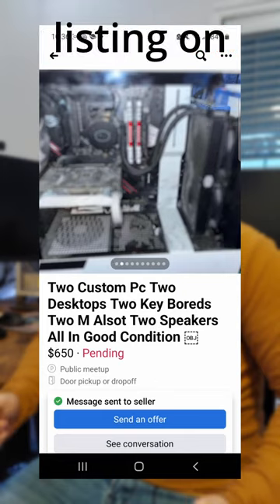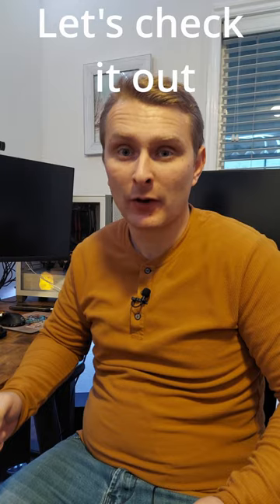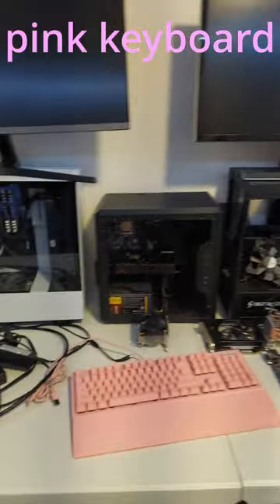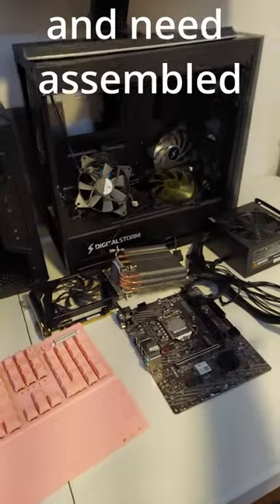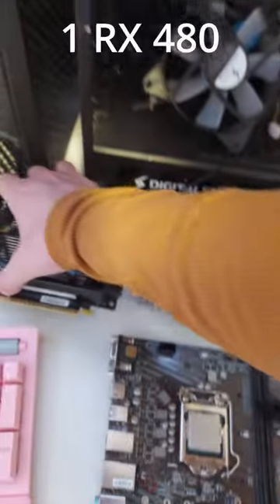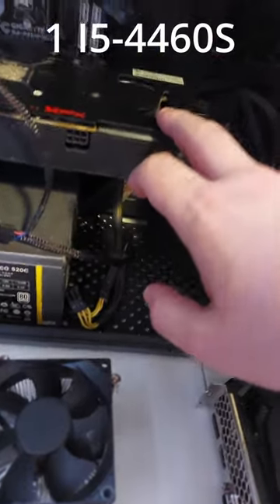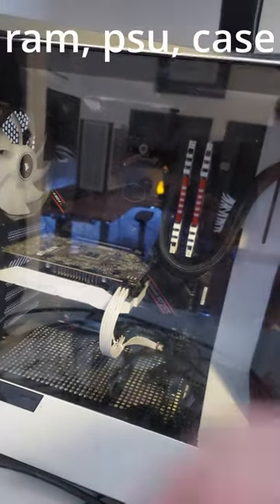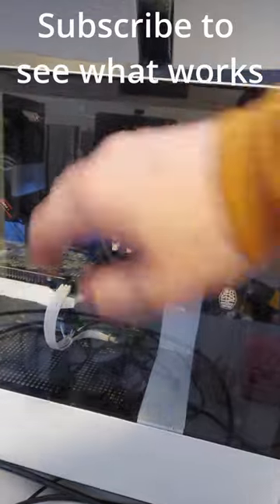Insane Gaming PC Bundle on Facebook Marketplace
Was this a good deal on used pc parts from Facebook Marketplace?